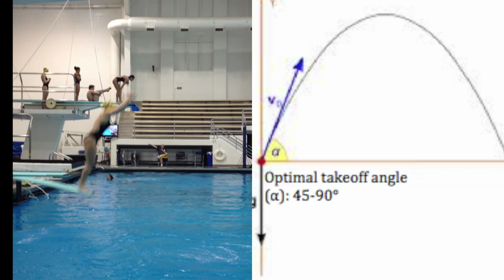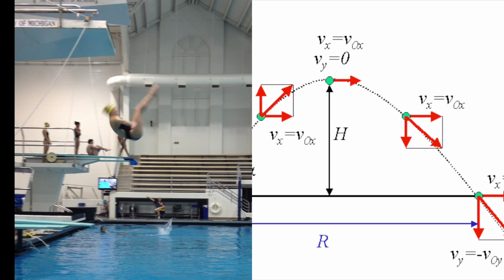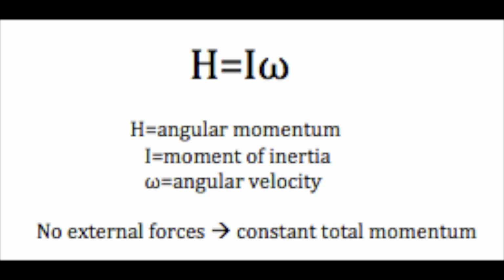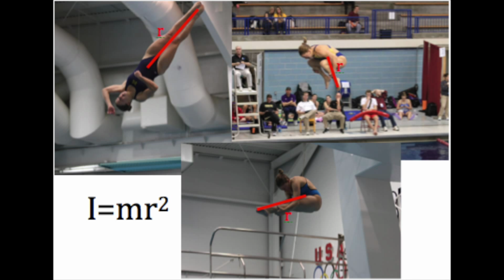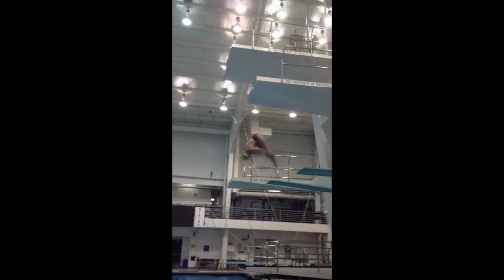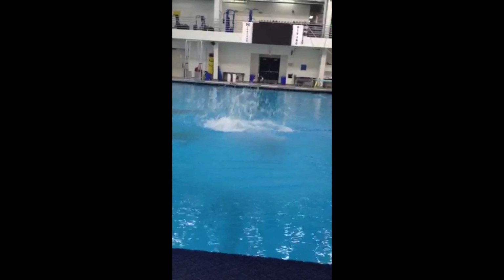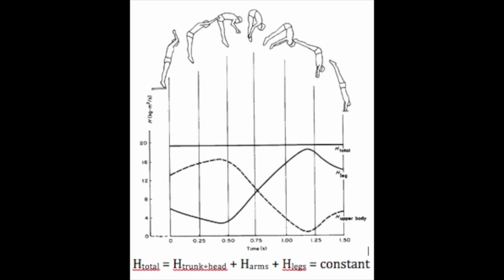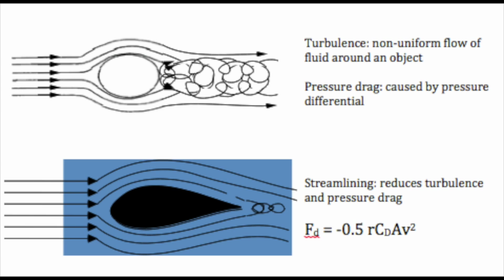Biomechanics of Diving-Projectile Motion, Momentum, and Drag Force